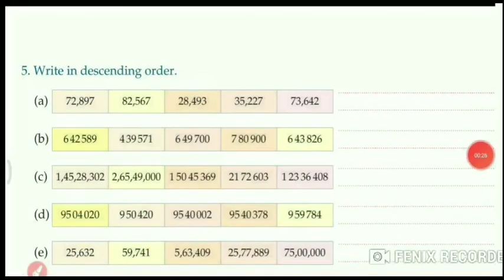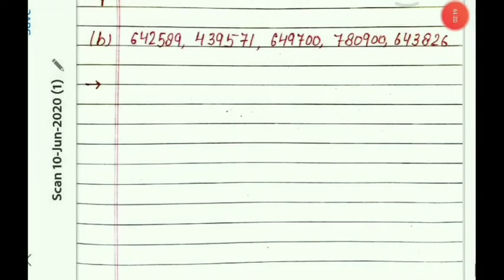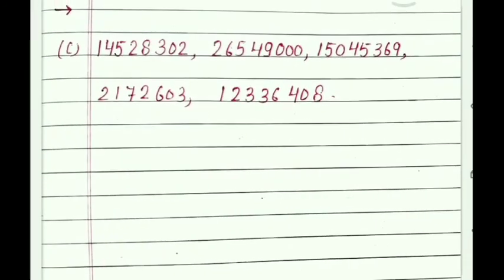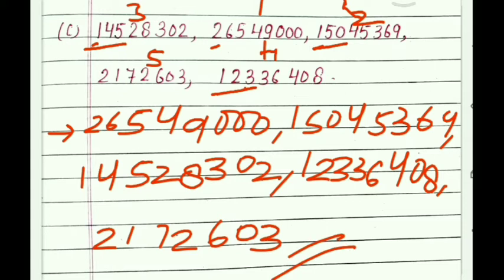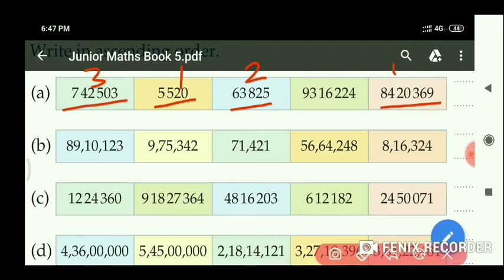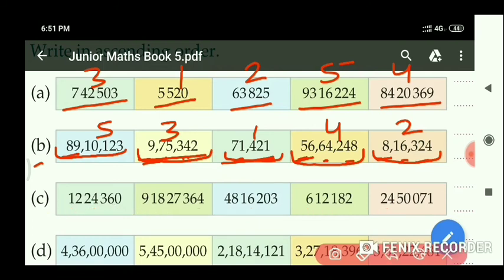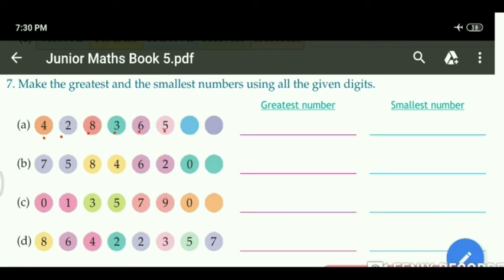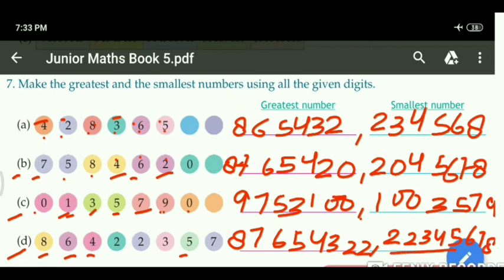Class 5B, sub maths, Chapter 3 Large numbers session 7 video